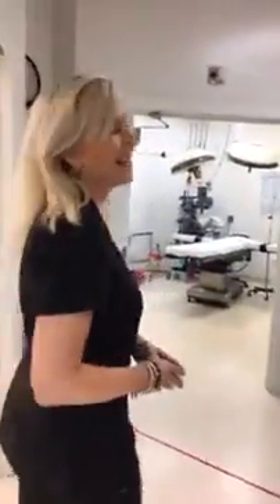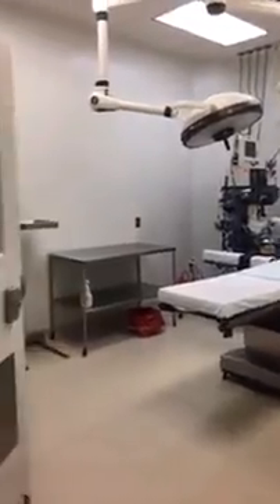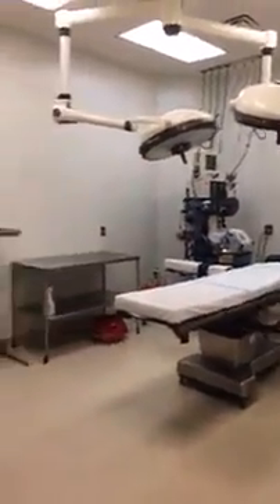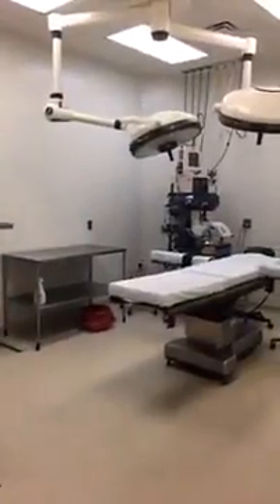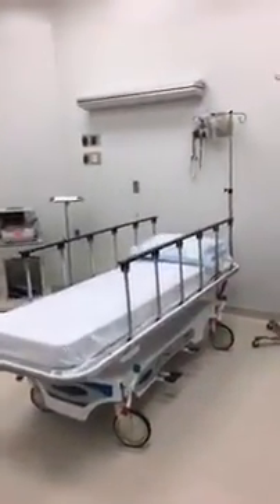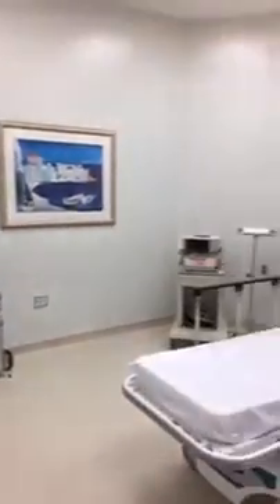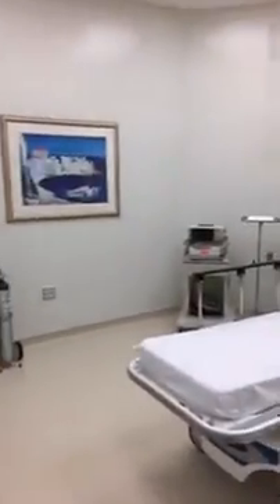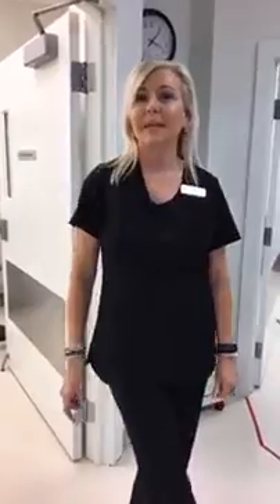Marcadis Plastic Surgery and Medical Spa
A rare tour of the operating room at Marcadis Plastic Surgery and Medical Spa.